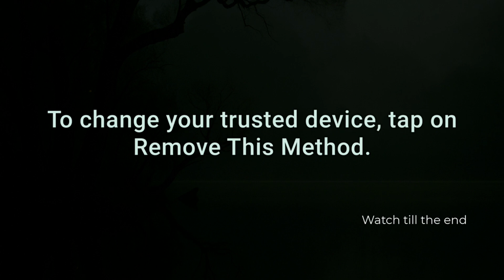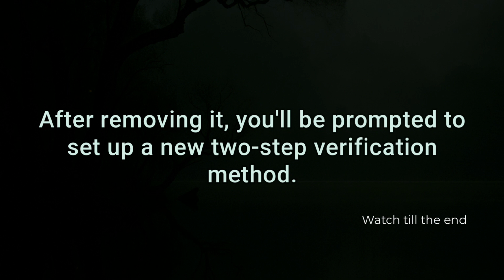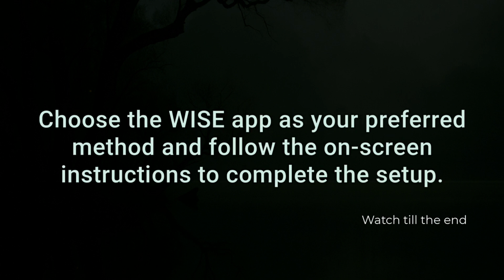How To Change Trusted Device On Wise (Full Guide)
Learn how to change your trusted device on Wise with this complete step-by-step guide. Whether you’ve gotten a new phone, computer, or want to remove an old device, we walk you through how to update your trusted devices in your Wise account for better security and access—so only your current gadgets can be used for verification and logins.

Perfect for users who want to keep their Wise account secure while managing multiple or updated devices!